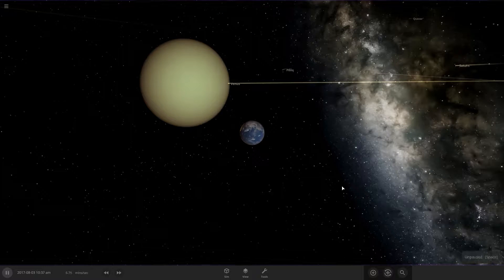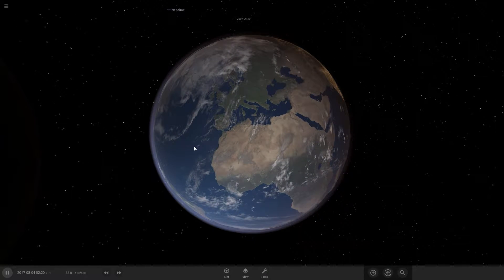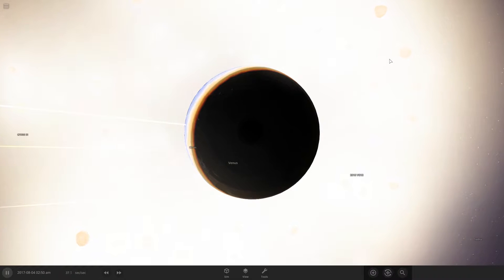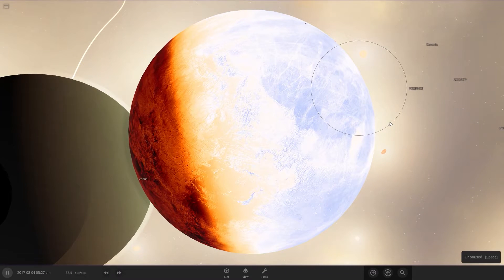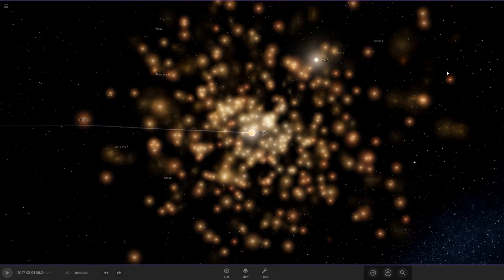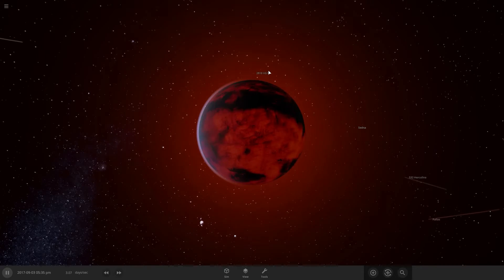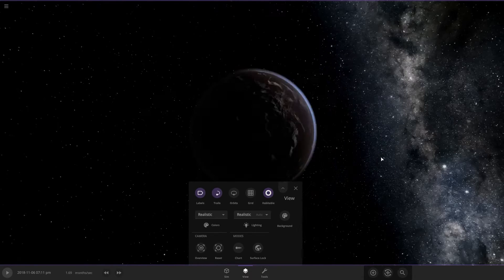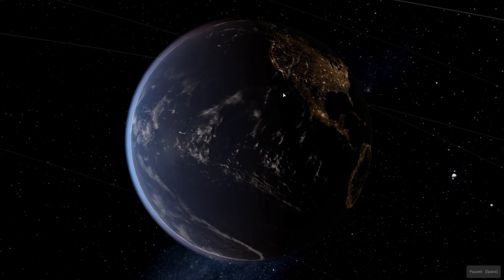WHAT IF VENUS COLLIDED WITH EARTH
Today we look at what would happen if Venus collided with the Earth. The results are so bright.